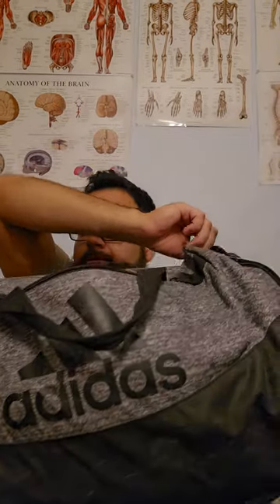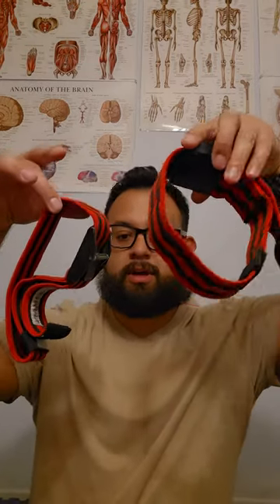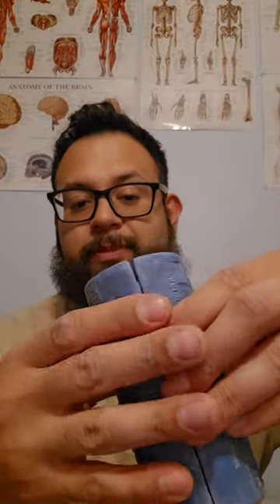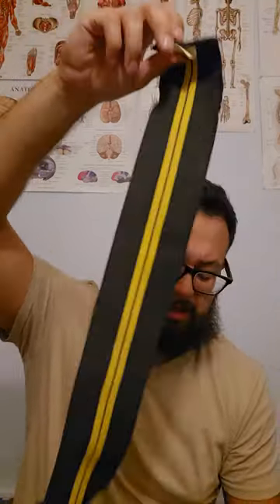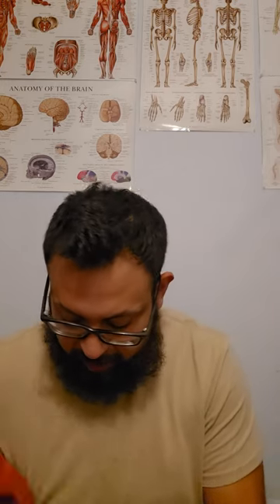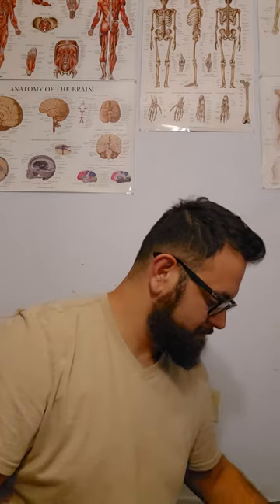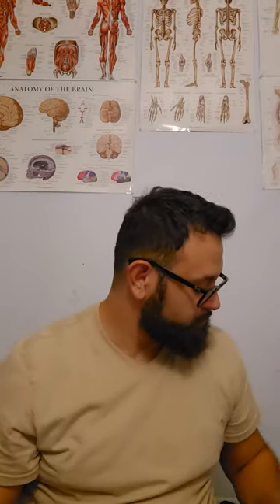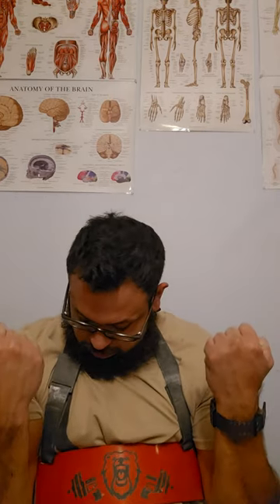Gym bag organization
My gym bag was a disaster, and I made a video of the clean up.